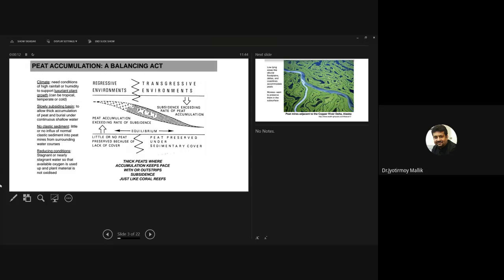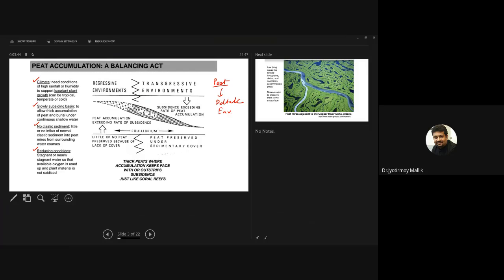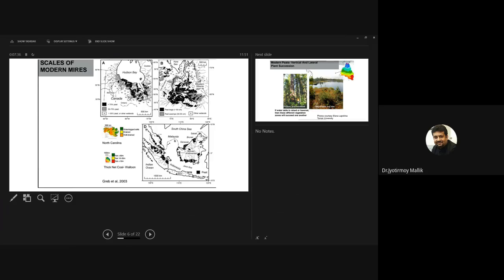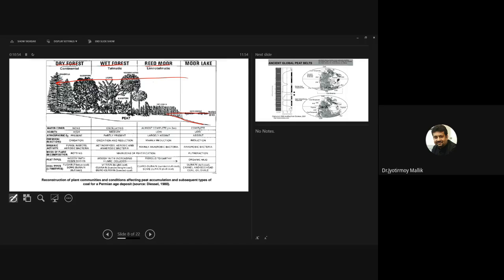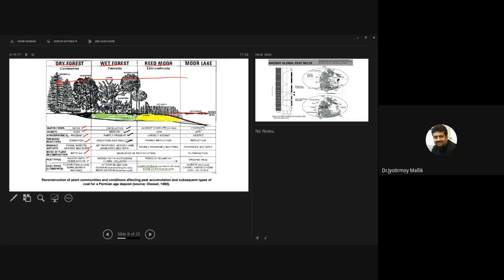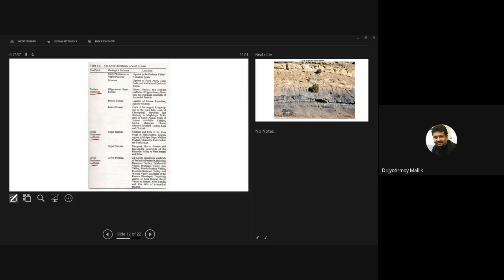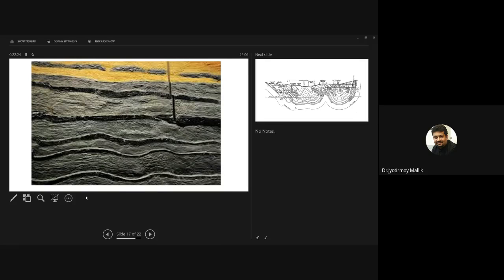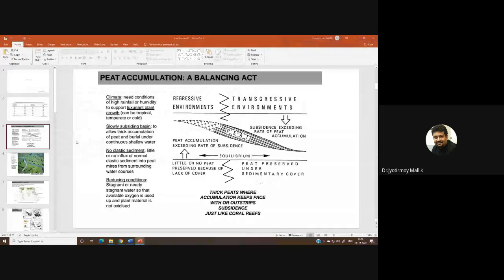Geology of Fuels (Coal lecture 5) 2020 10 15 at 23 13 GMT 7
Geology of Fuels (Coal lecture 5)